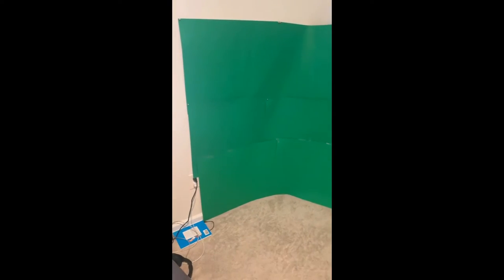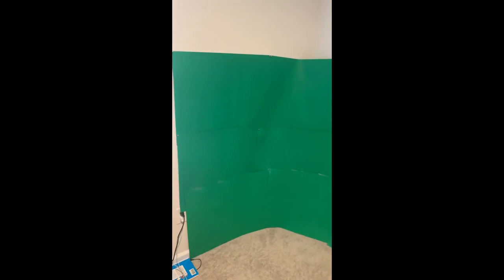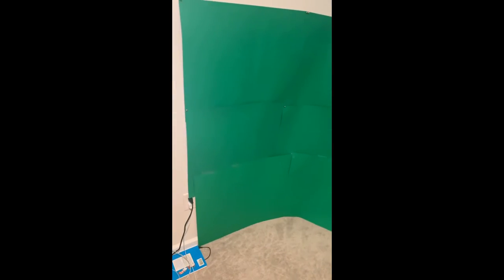Cheap green screen setup for under $20 (check previous vid for some video action)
I really appreciate you all .. god bless 🔥🙏🏽